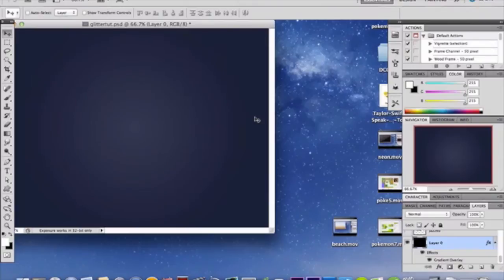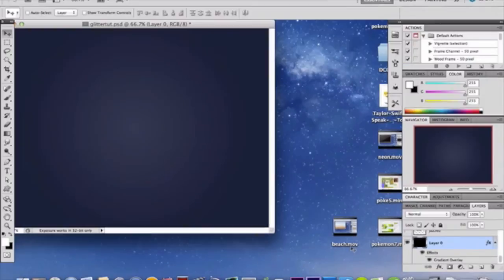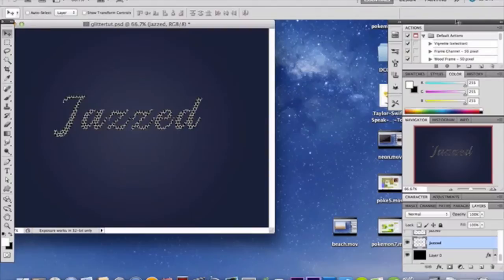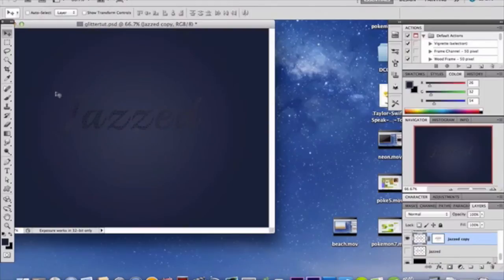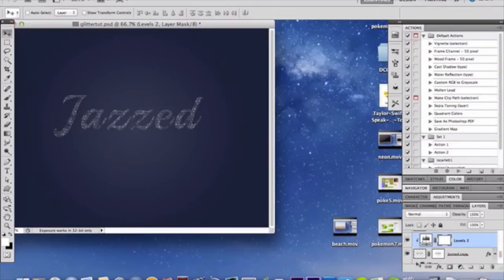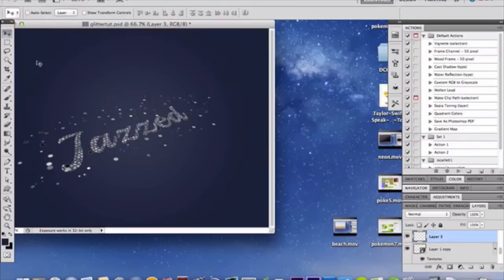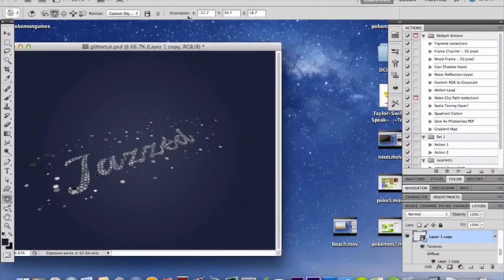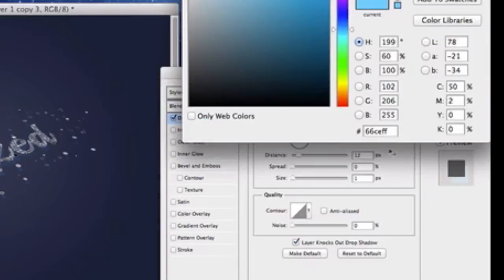3D sparkle text effect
this week i will be showing you how you can create a nice 3D sparkle/glitter text effect in photoshop CS5.

*note the 3D postcard  filter is only available in CS5 and above all other version may not have this feature